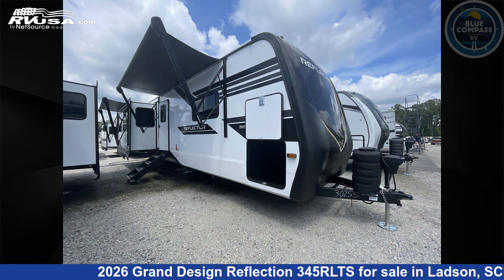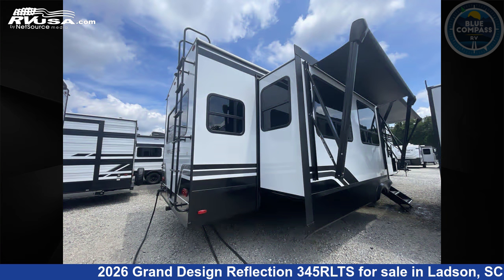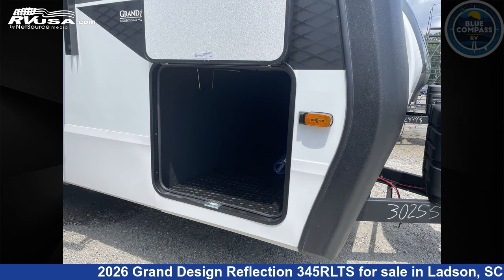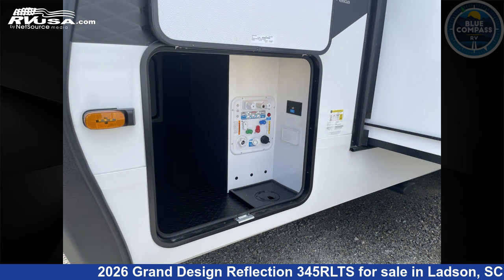Beautiful 2026 Grand Design Reflection Travel Trailer RV For Sale in Ladson, SC | RVUSA.com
This 2026 Grand Design Reflection 345RLTS is a Travel Trailer RV. It is located in Ladson, SC 29456 and is offered for sale by Blue Compass RV Charleston. This New Grand Design Is 38' 0" in length and features sleeps 5, Slideout, and 54 gal fresh water capacity. The floorplan layout of this Travel Trailer features Front Bedroom, Kitchen Island, Rear Living Area.